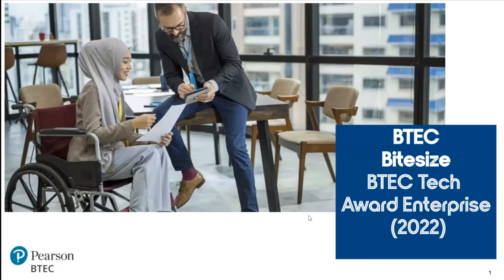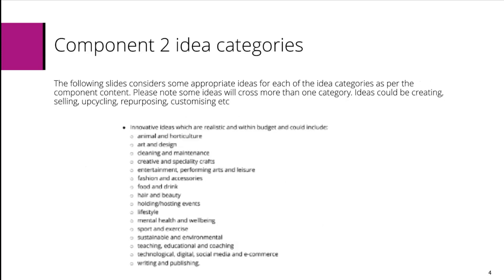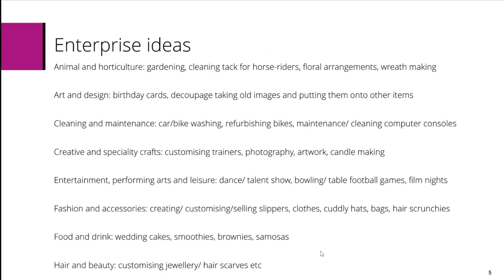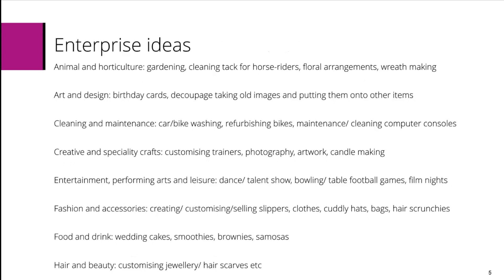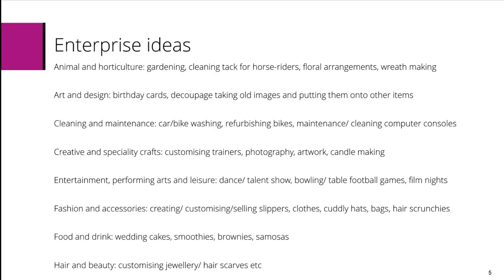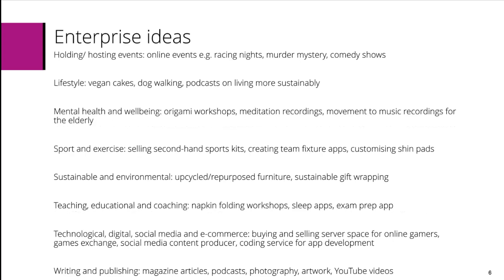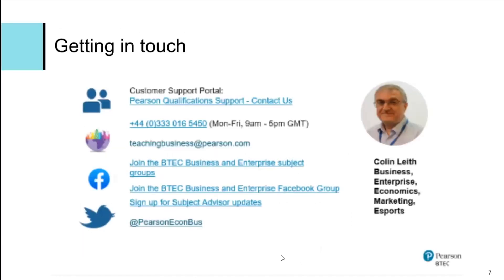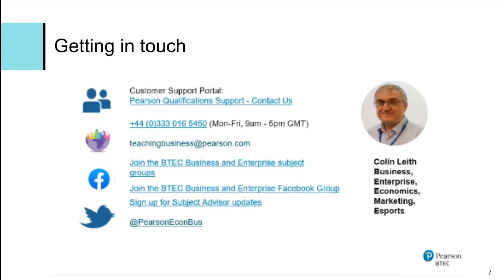BTEC Bitesize- Exploring enterprise ideas for Component 2 - BTEC Tech Award (2022) Enterprise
BTEC Bitesize- Exploring some good enterprise ideas for Component 2 - BTEC Tech Award (2022) Enterprise

Getting Started: Ways to Teach and Assess the BTEC Tech Award (2022) in Enterprise- online training video

If you require centre-based training in BTEC Tech Award (2022) Enterprise, please submit a request